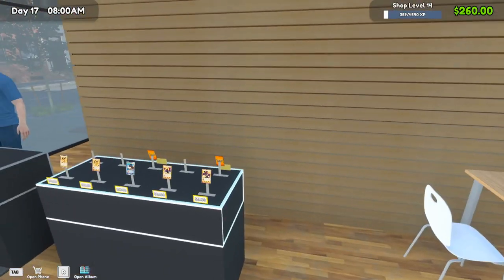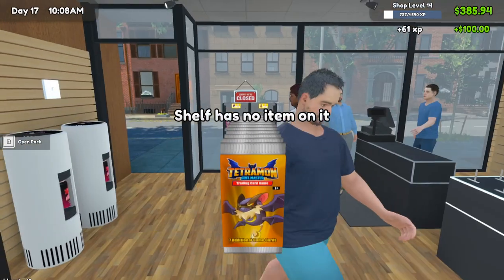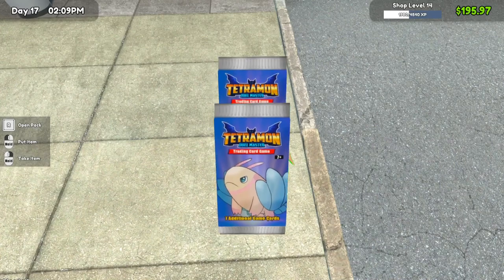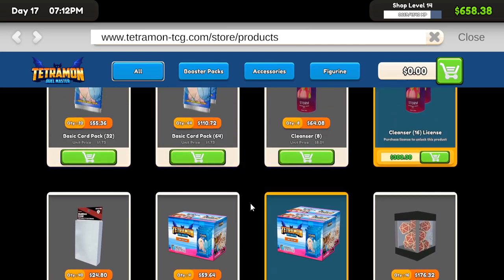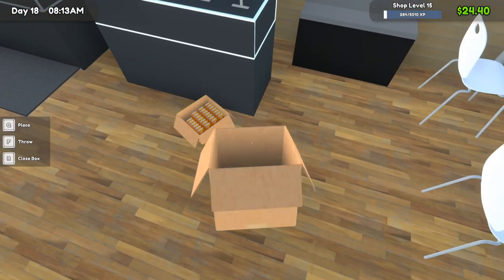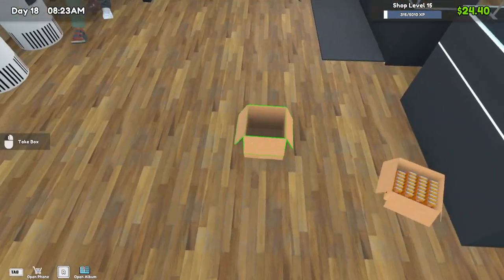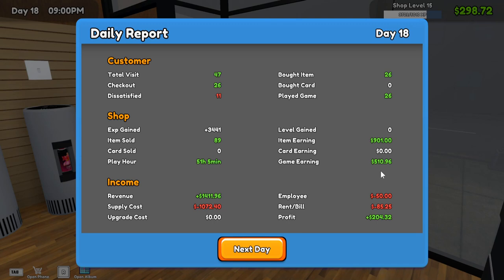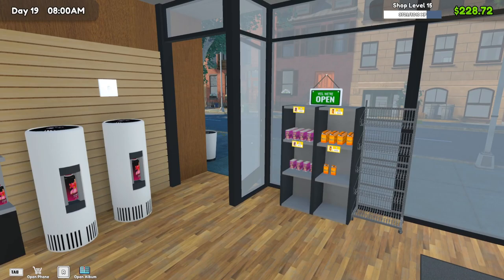New Board Games Added and Mods! | TCG Card Shop Simulator